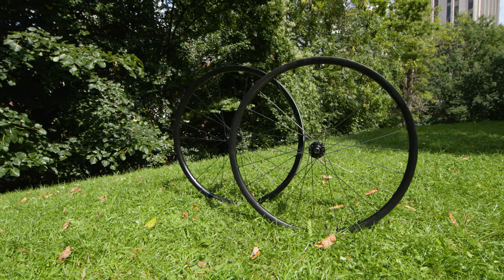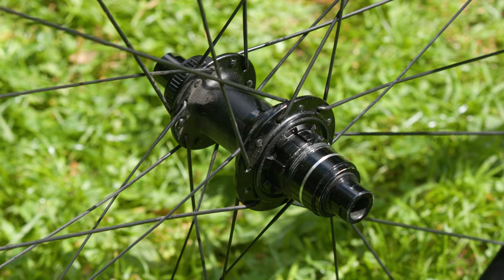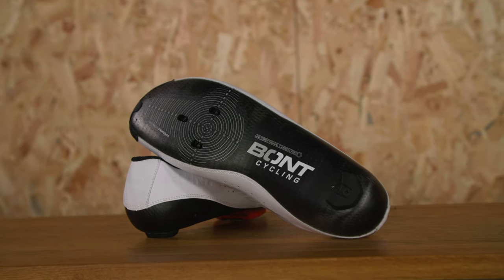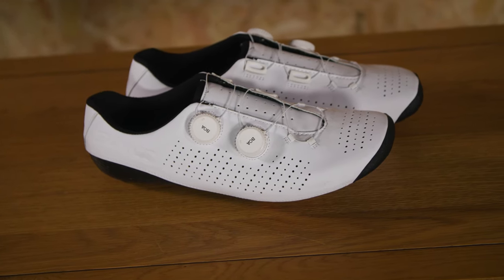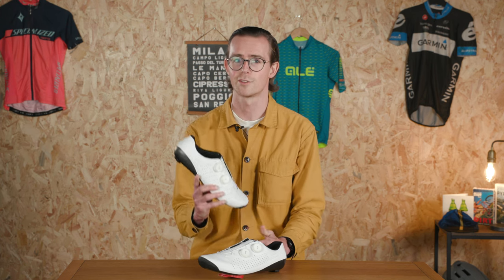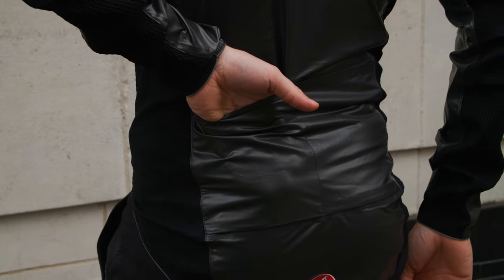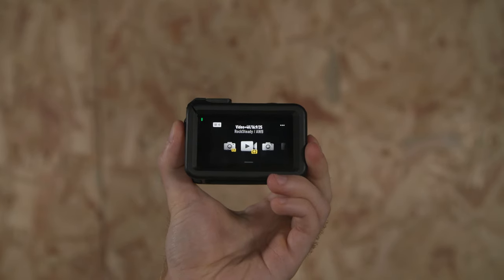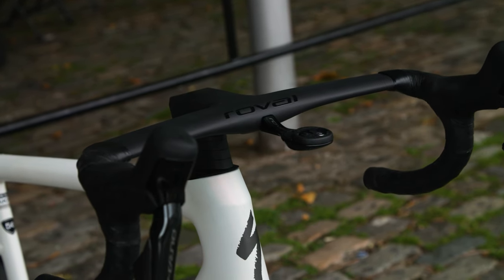Specialized SL8 Hands-On | Tech of The Month Ep.31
Welcome to our monthly round-up of all the latest bits of tech to rain down on BikeRadar towers.

We have finally got our hands on the worst kept secret in cycling, the Specialized S-Works Tarmac SL8, Liam runs you through the key features “that”you need to know about ahead of our in-depth review, coming to the channel soon.

Away from that very expensive bike, Robyn has some WTB CZR i23 carbon gravel wheels, Kai brings you the latest action camera offering from DJI, Simon has some pricey road shoes from Bont.

And finally,  GoreTex Shakedry was officially discontinued in 2022, leaving brands to develop their own replacement fabrics. Liam shows us Castelli's take on a new lightweight packable waterproof in a post-ShakeDry world.

What is your favourite bit of new cycling gear?

Chapters
00:00 Intro
00:25 WTB CZR i23 Wheels
02:41 Bont Vaypor Shoes
06:56 Castelli Slicker Pro Jacket
08:59 DJI Action 4 Camera
11:12 Specialized Tarmac SL8